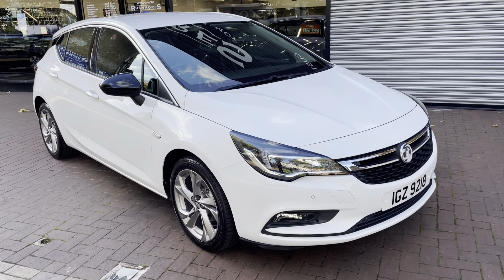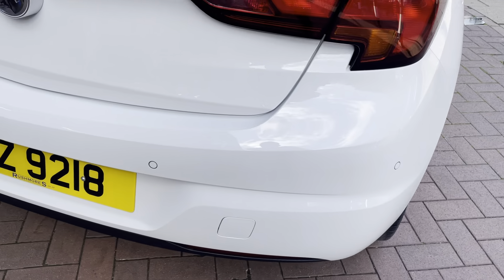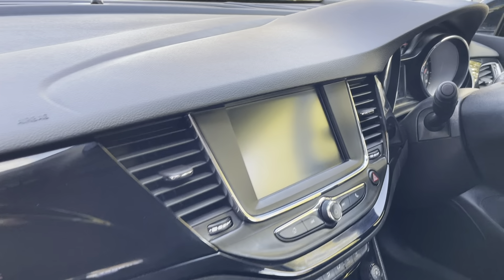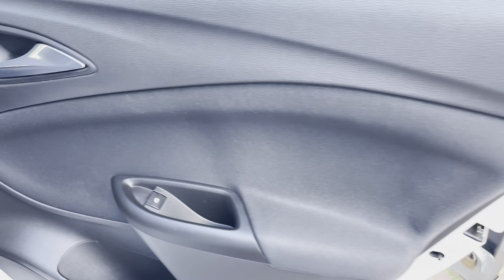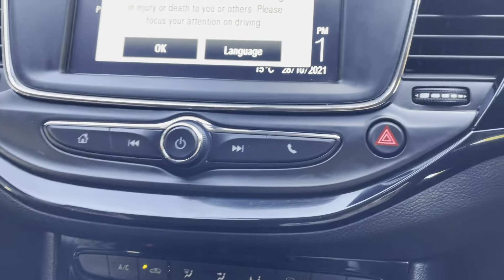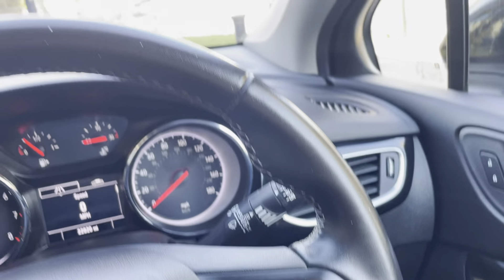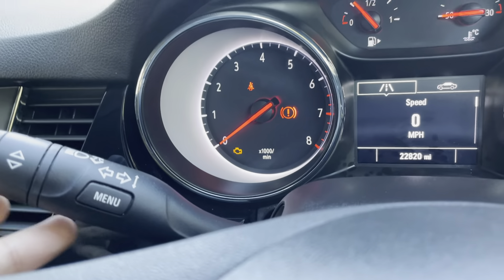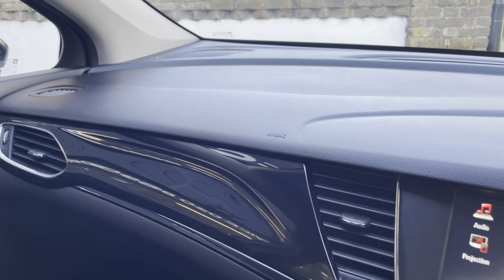[SOLD] VAUXHALL ASTRA1.4 SRI 5d 99 BHP